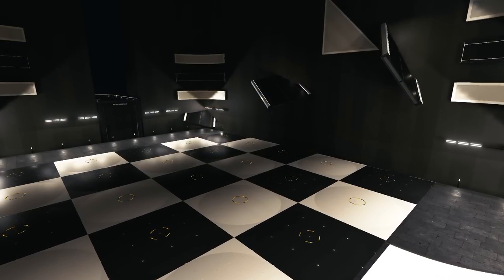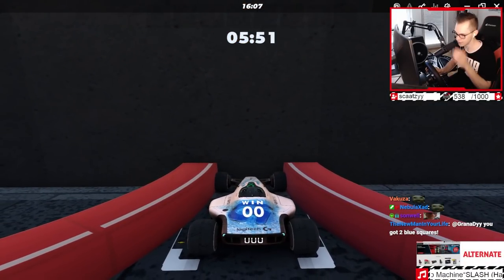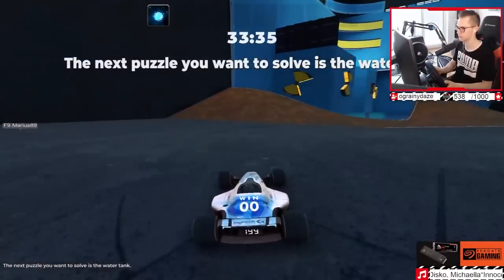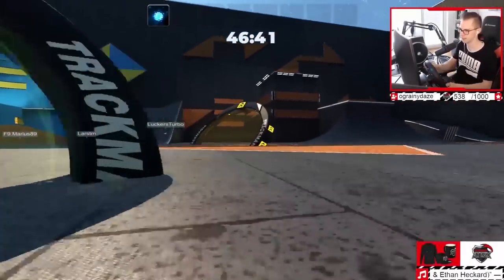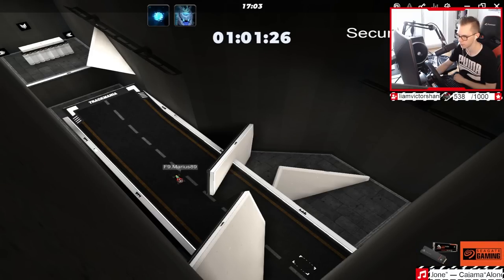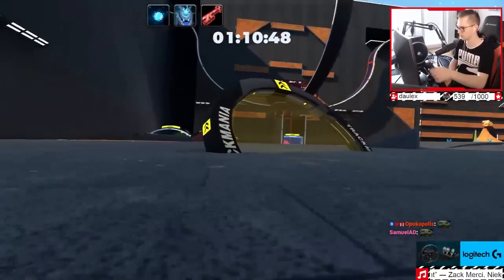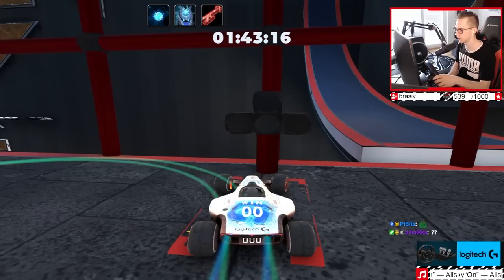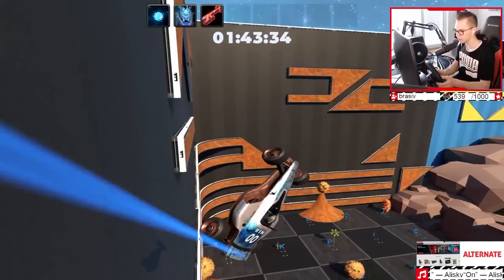They built an Escape Room in Trackmania, we tried to get out!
Some time ago I was approached by vjeux, a member of the Trackmania community, who told me that he built an entire Escape Room in Trackmania. It worked exactly as in real life: Solve smaller puzzles to progessiv through the escape room in order to find the way out of it!
In order to not get lost I got myself some help from Marius, Lars and Turbo!

Timestamps:
0:00 General Intro
0:25 Explaining Escape Rooms
1:06 Start of the Journey